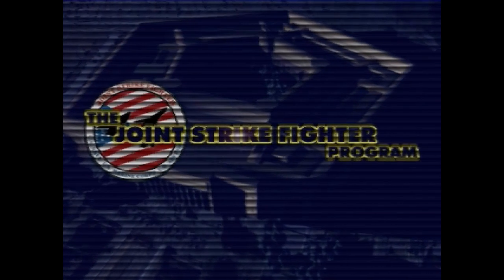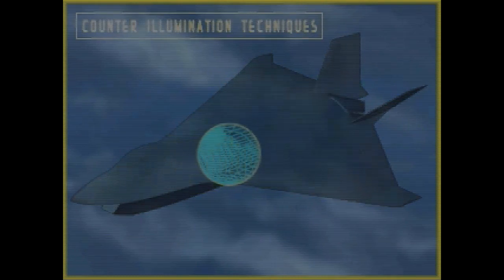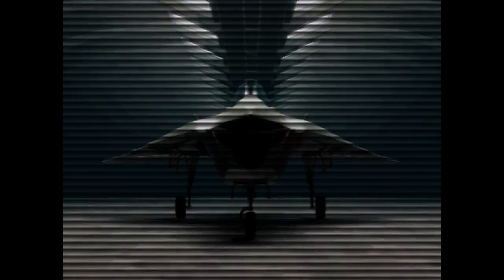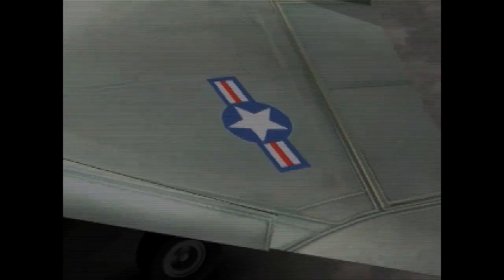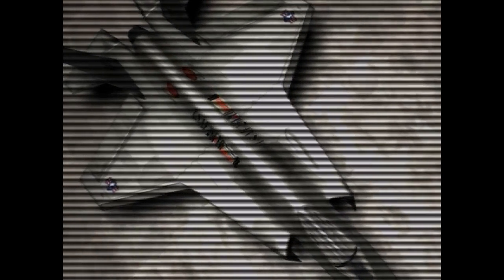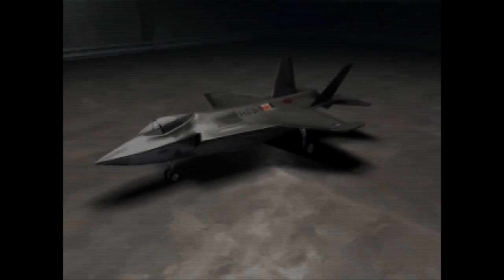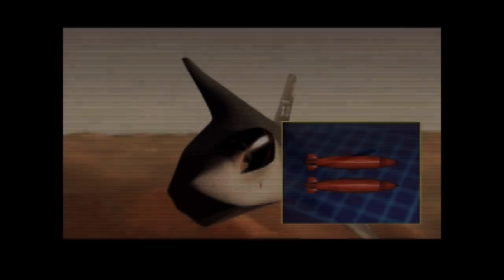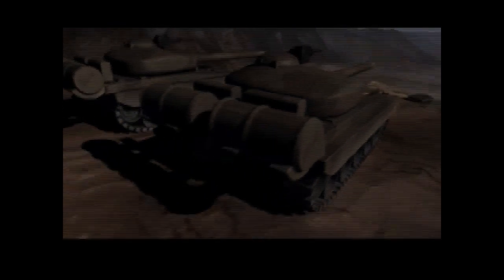Joint Strike Fighter (1997 Video Game) - Opening and Informational Videos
Joint Strike Fighter is a 1997 combat flight simulator designed by Innerloop Studios and published by Eidos Interactive. Innerloop produced the game chiefly to be a showcase for (what was then) their cutting edge game engine, which they planned to license to other game developers. The game engine was later adapted to Project I.G.I..

The game lets the player assume the role of wing commander of an unnamed western alliance campaigning in four different (fictional) war scenarios taking place in Afghanistan, Colombia, Korea, and the Kola Peninsula. The player may pilot either of the two prototype multi-role combat aircraft that contended in the Joint Strike Fighter Program: the Lockheed Martin X-35 (later selected for production) and the Boeing X-32. The player is accompanied in air combat by up to three AI-controlled wingmen. Alternatively, the player can engage in pure dogfighting against either the computer or human opponents through online multiplayer and spawn installation modes.

Included in the game's Options Menu (which also serves as the game's Information Archive) are four videos detailing the JSF Program, the X-32, the X-35, and their weapon systems' capabilities. It is also in that same Options menu that you can change between the aforementioned aircraft for use in the campaign scenarios.

Chapter Index
0:00 Opening Video
0:28 The JSF Program Overview
2:39 The Boeing X-32
4:08 The Lockheed Martin X-35
5:36 Weapon Systems